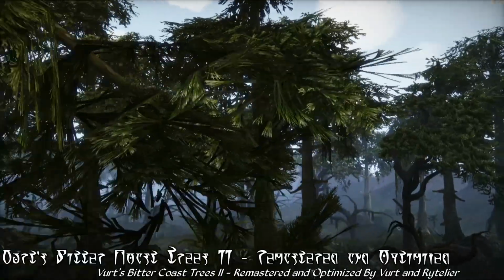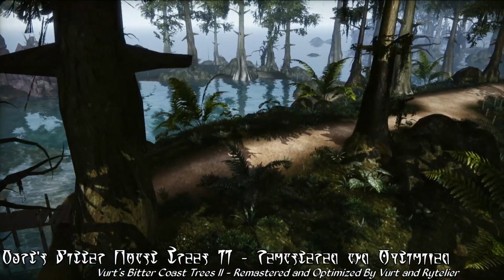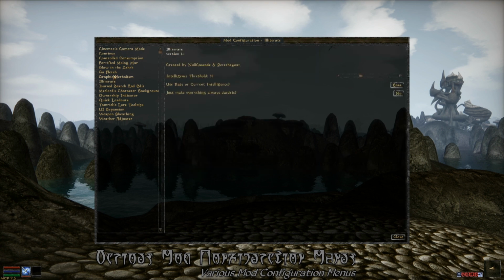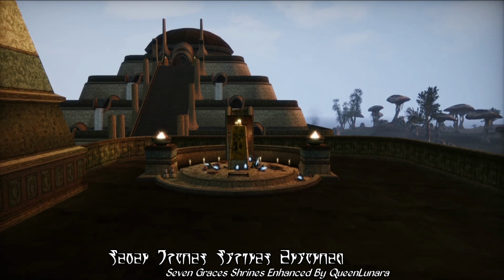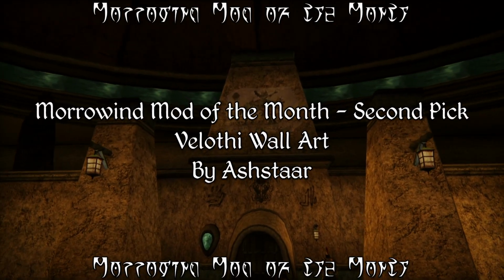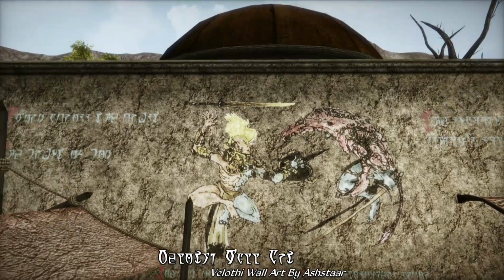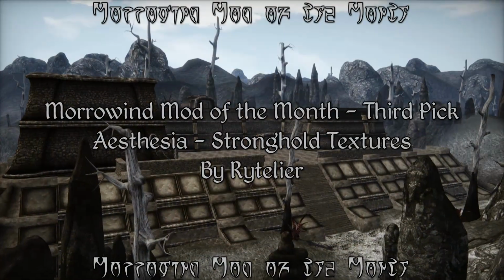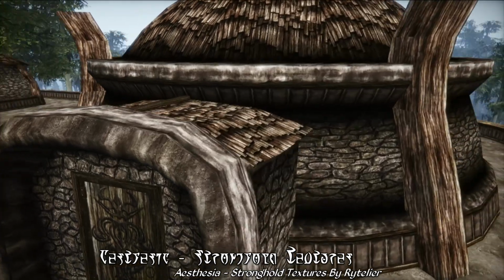Morrowind Mod of the Month - March 2019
Menu:
Honorable Mentions - 1:35
Seven Graces Shrines Enhanced By QueenLunara - 3:43
Velothi Wall Art By Ashstaar - 8:39
Aesthesia - Stronghold Textures By Rytelier - 11:34

Video Description:
Today we have the forty-seventh episode of our Mod of the Month series, celebrating the best mods from March 2019.

Note: This video series is a year behind, we'll be accelerating video releases in this series with a new video every 1-2 weeks until we're caught up.

The Mod of the Month - Seven Graces Shrines Enhanced By QueenLunara

Honorable Mentions:
Vurt's Bitter Coast Trees II - Remastered and Optimized By Vurt and Rytelier

The music in this video is from Oblivion Music Overdose and Morrowind Music Overdose by Jon Babb, OC Remix and Total Music Conversion By Doctor Eternal.